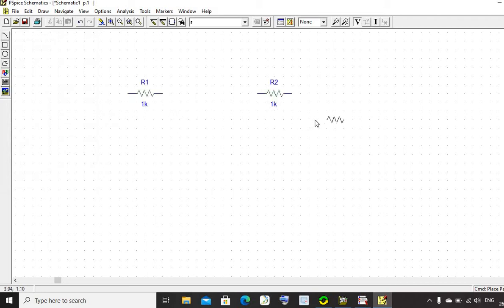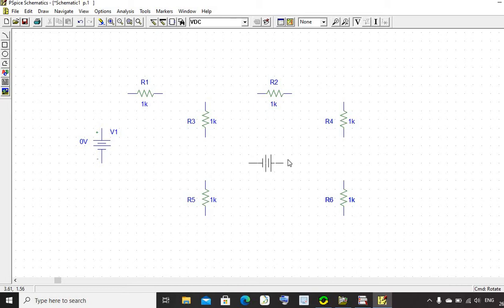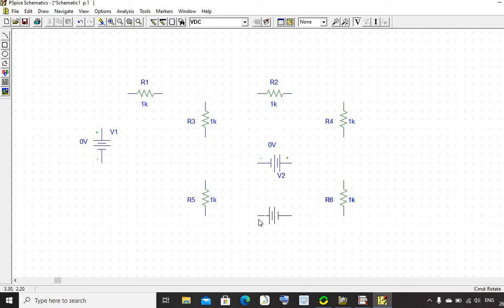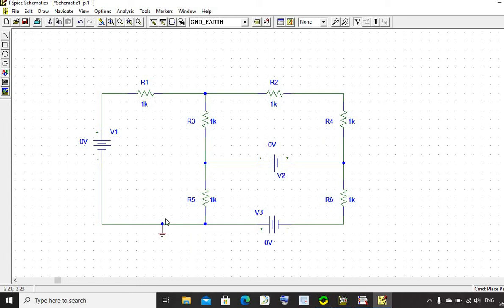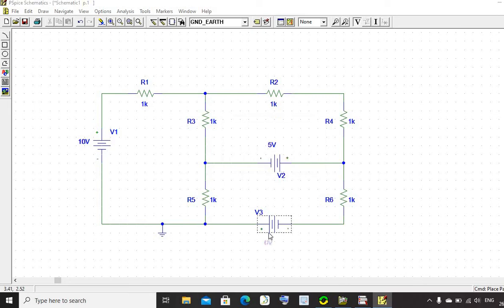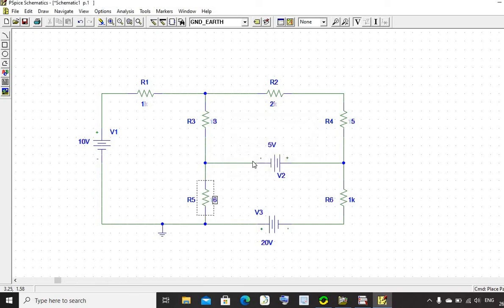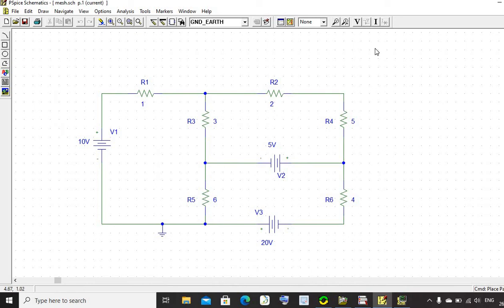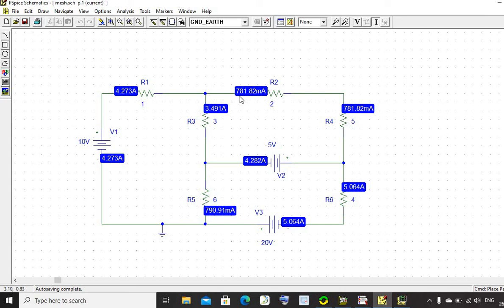Mesh analysis Using Pspice.